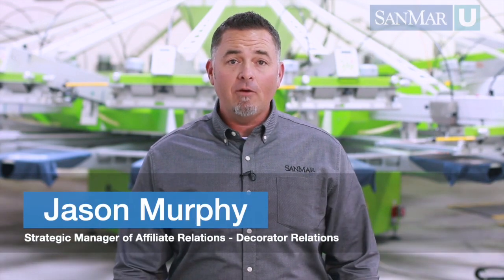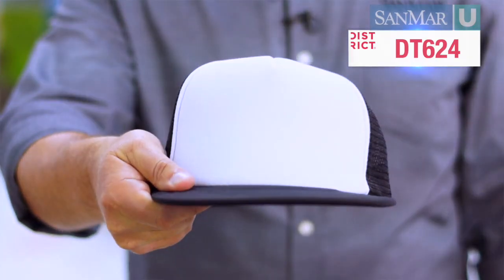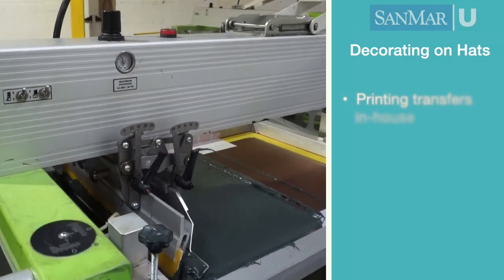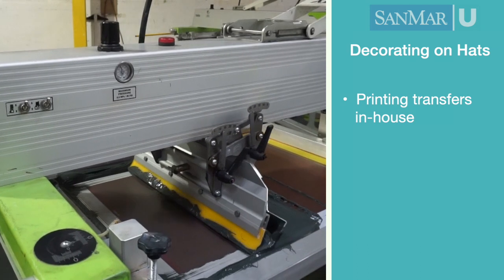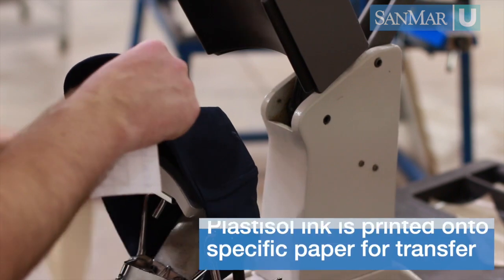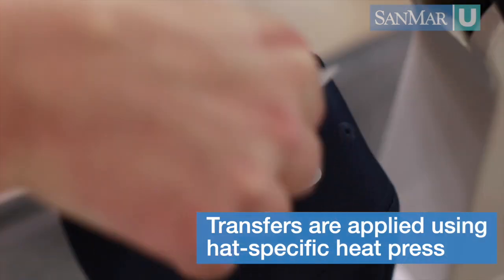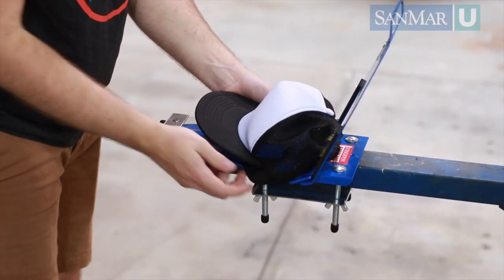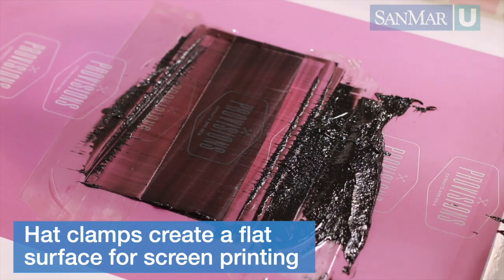Screen Printing on Hats - Tips From the Experts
Hats can be one of the most challenging pieces of apparel to screen print. From choosing the right hat to using the right equipment, SanMar’s Jason Murphy tells you how to overcome the challenges that come with this unique type of decoration.